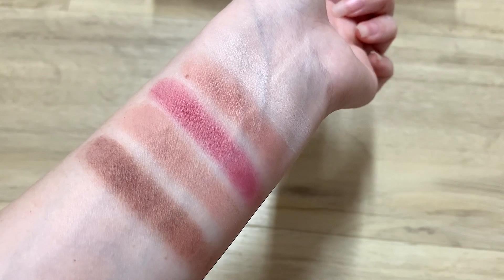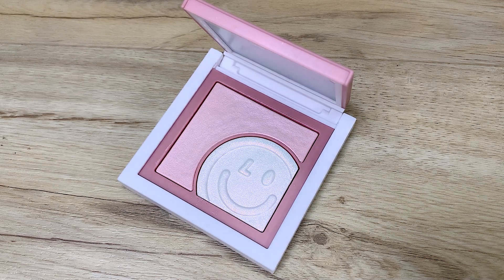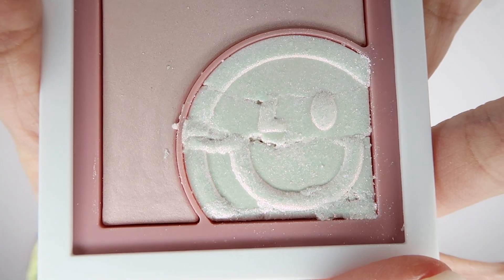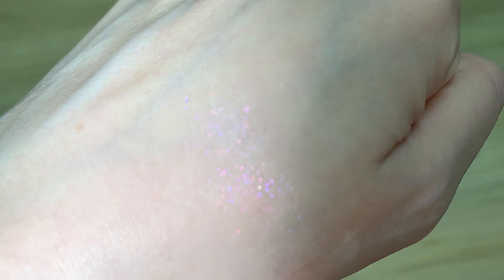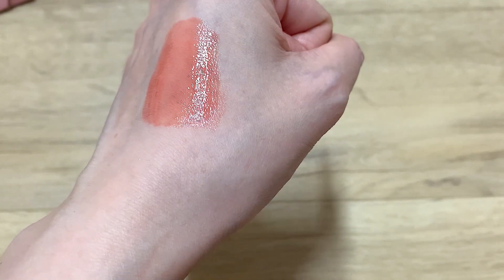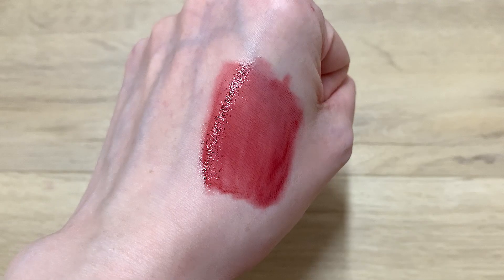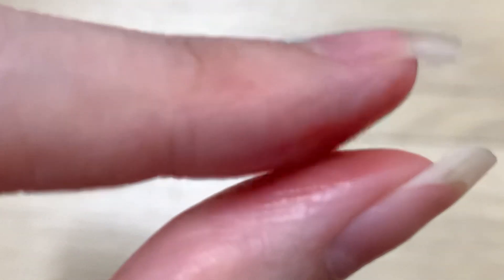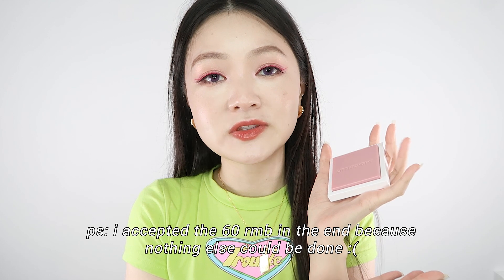Little Ondine chinese valentine gift box~🌷🌷 (Review)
💫┊Little Ondine chinese valentine gift box mini review today~ I love this shiz so much omfg help should i rebuy the whole thing.

p s
💟 ┊ This video is NOT sponsored. Everything is purchased with my own money!

g e t
🦋┊ Gift Box

f r i e n d l y   r e m i n d e r s
✨┊☑ keep going
✨┊☑ law of assumption
✨┊☑ work hard because you chose this life

+ b e a t s / / / / /